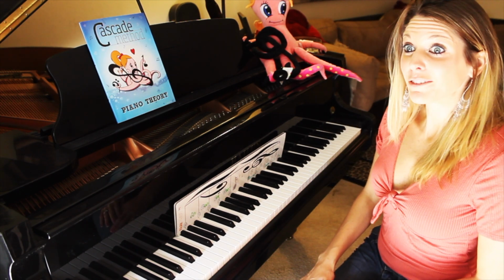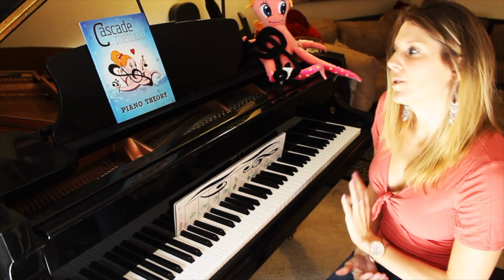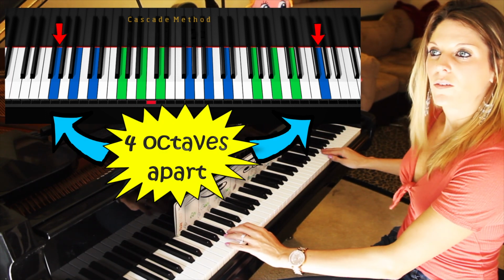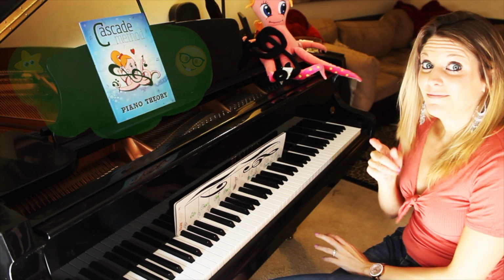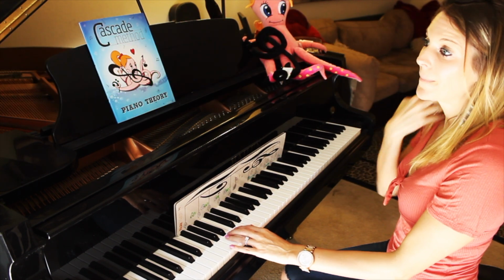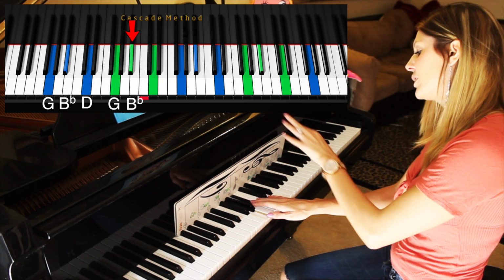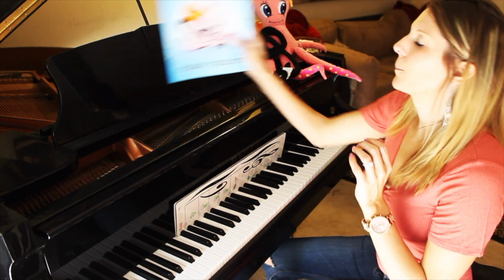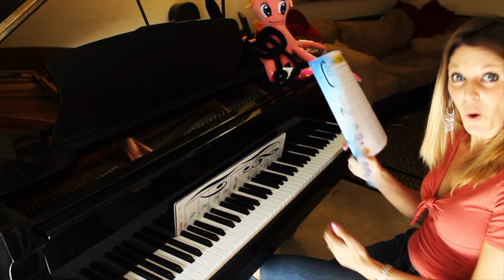Cascade Method ~ G Mega Chord Rolls (Major and Minor)